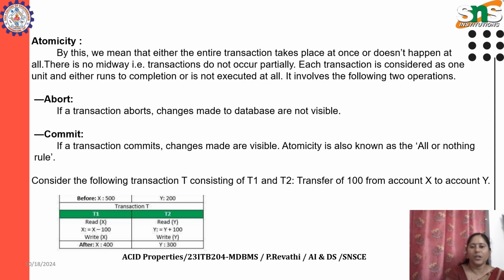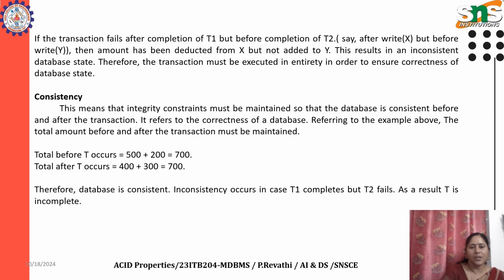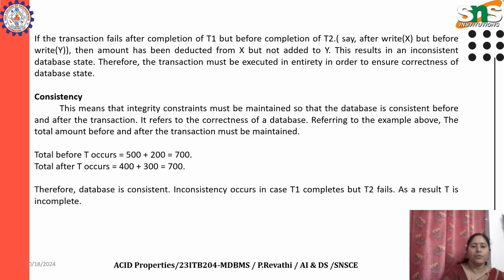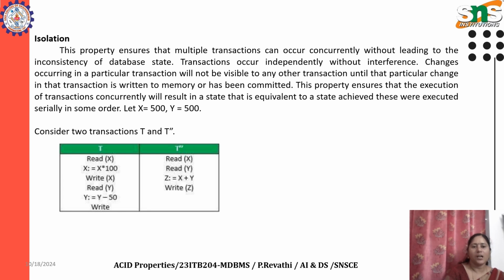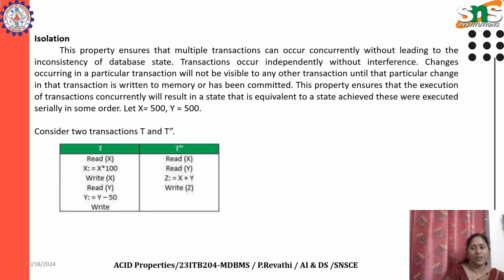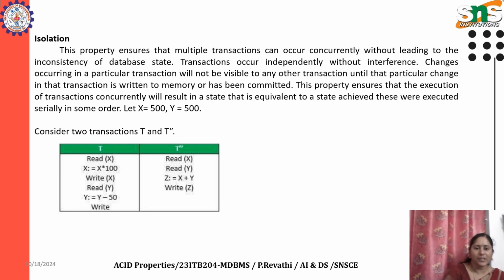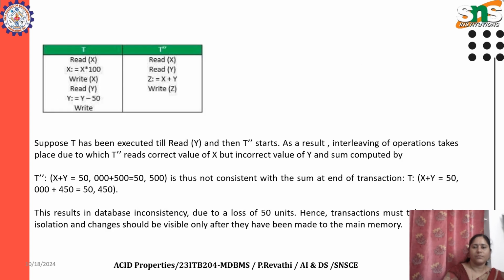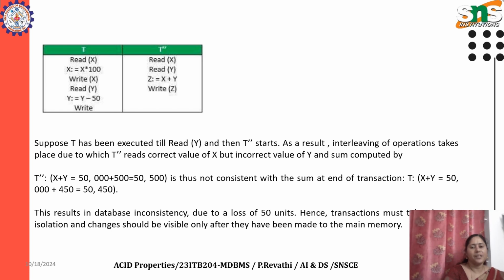Acid Properties Part2 | P.Revathi - AP/AI & DS | SNS INSTITUTIONS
ACID properties in DBMS that are necessary for maintaining data consistency, integrity, and reliability while performing transactions in the database.